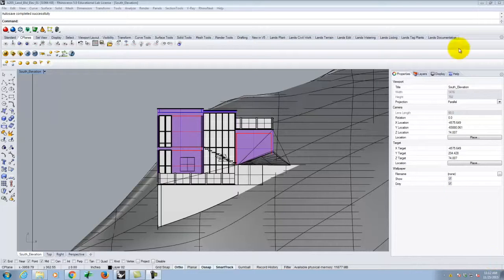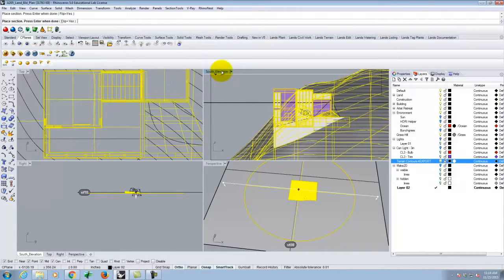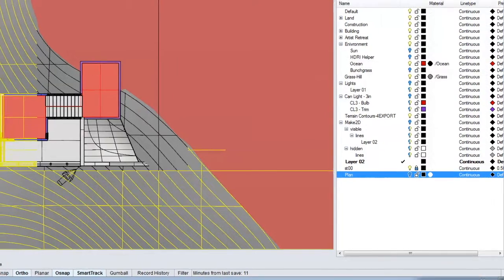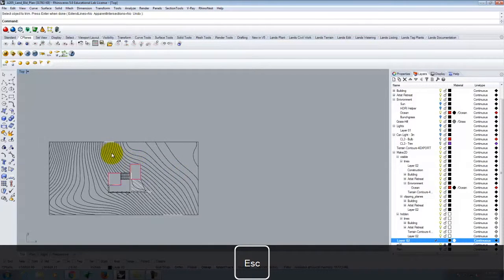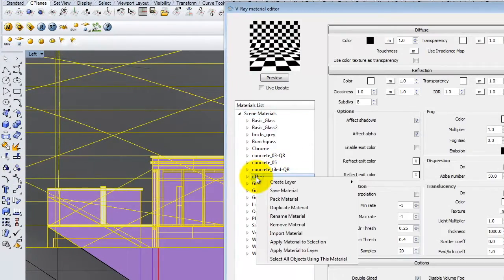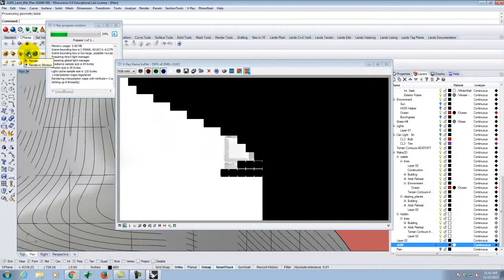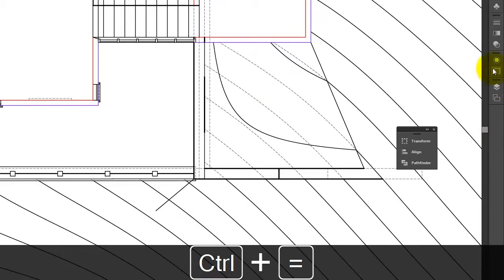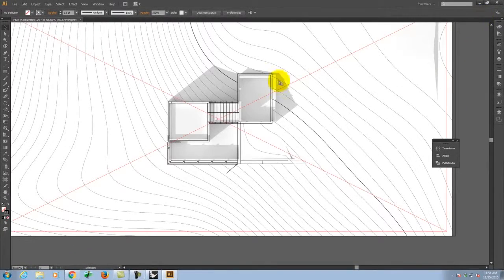Lecture 228 - Plans from Rhino (Fall 2015)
An overview of creating plans using Rhino & V-Ray.  Includes how to use the make2d command as well as how to make clay renderings in V-Ray.